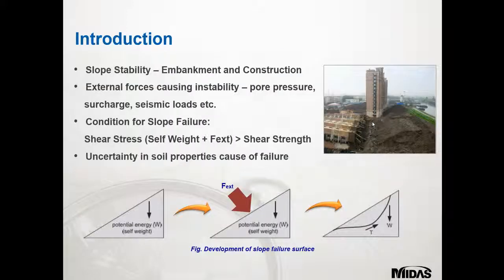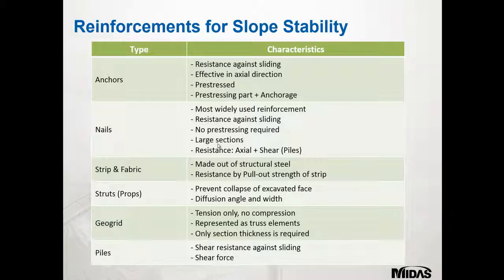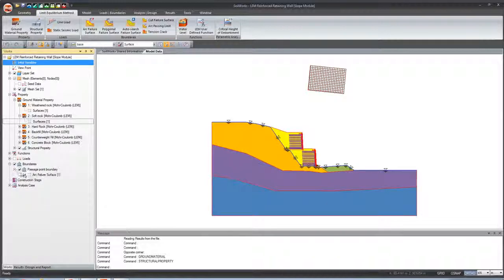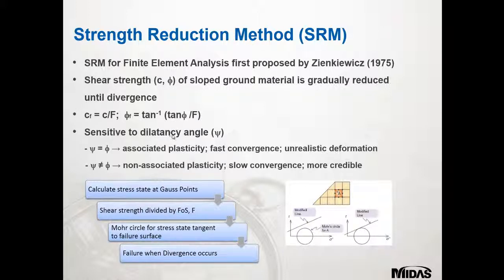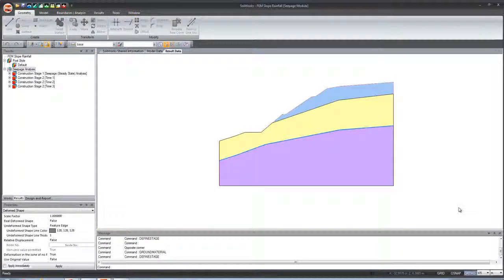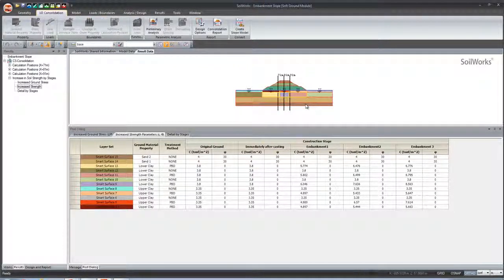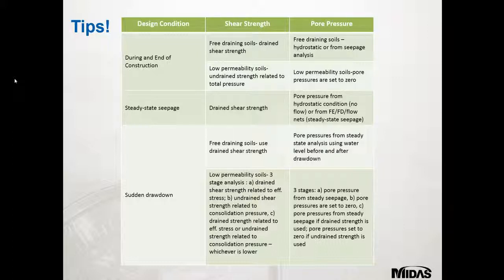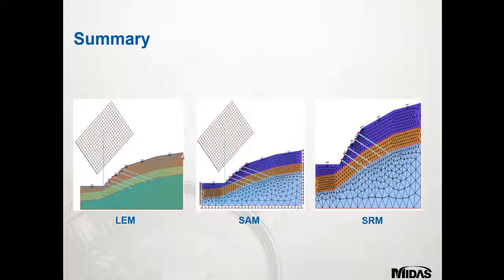05 Slope Stability FEM vs LEM